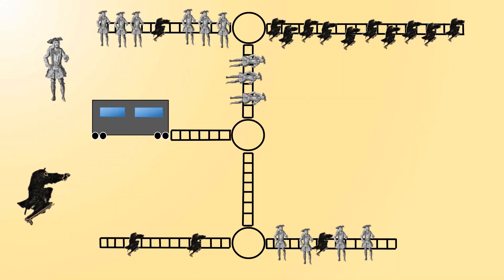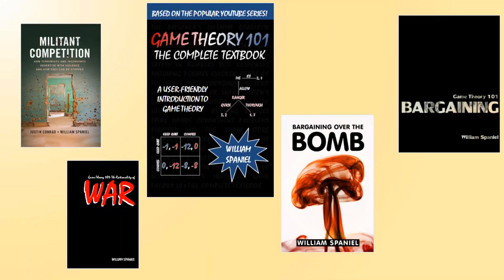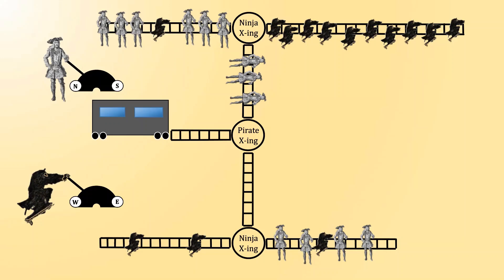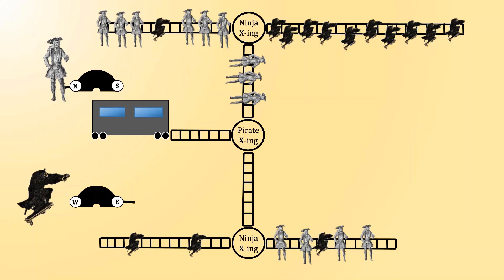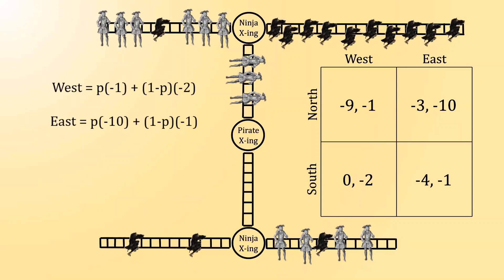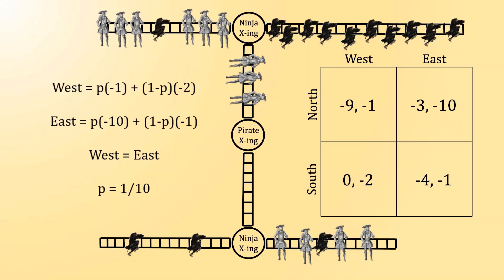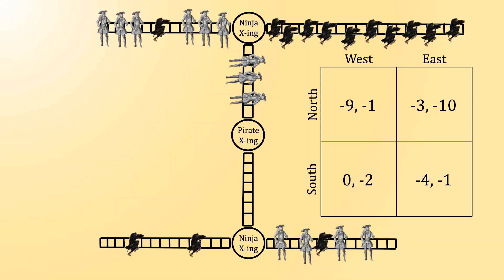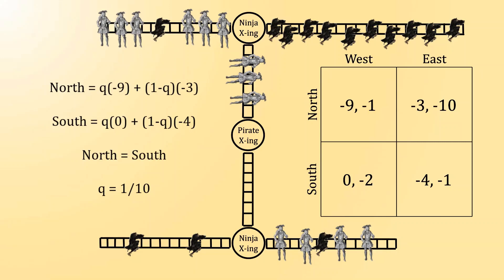Pirates vs. Ninjas Trolley Problem: A Game Theory Puzzle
The trolley is loose again, and this time pirates and ninjas stand in the way. You need to choose which direction each should favor. But the answers might not be as obvious as they first appear. Mixed strategy Nash equilibrium is weird, after all.